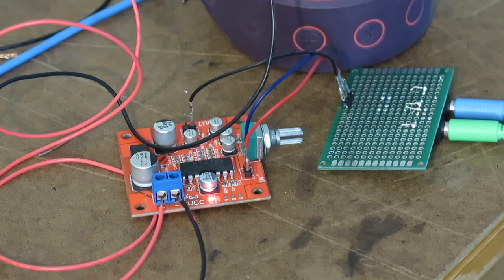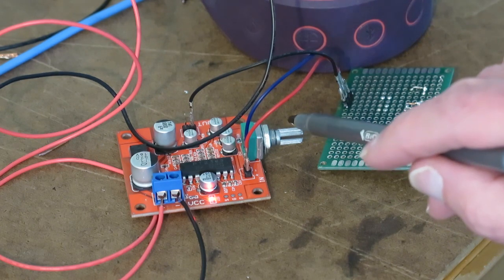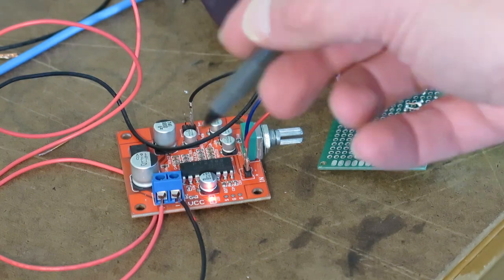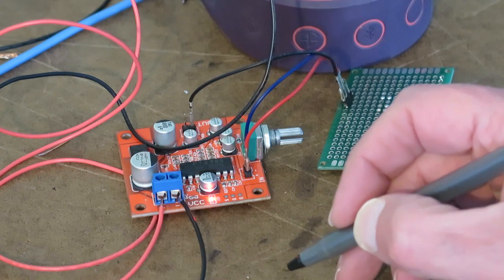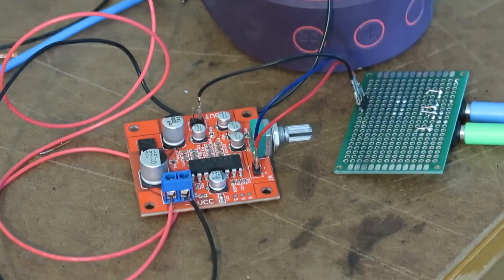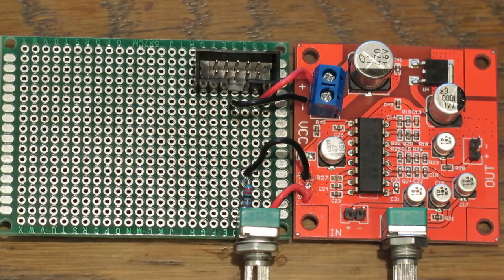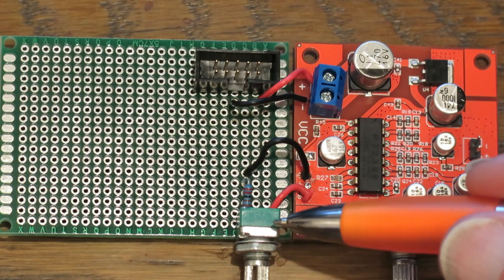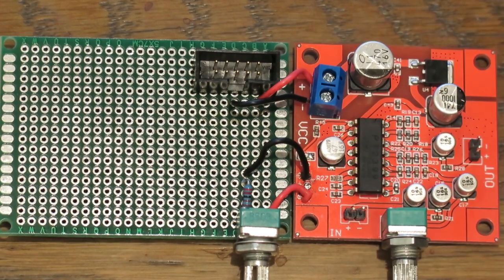Reverb/Echo DIY Eurorack module build (cheap!)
In which I take a cheap premade reverb board and turn it into a cheap Eurorack reverb/echo module.